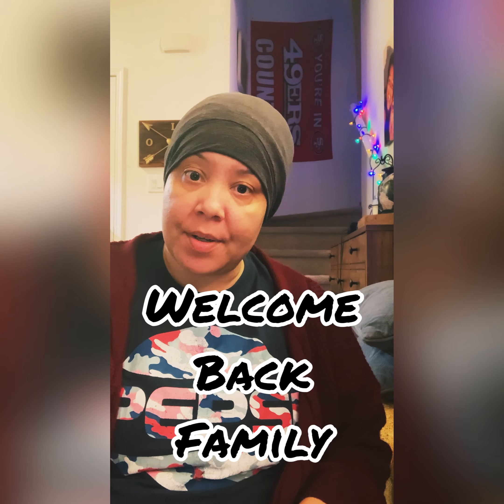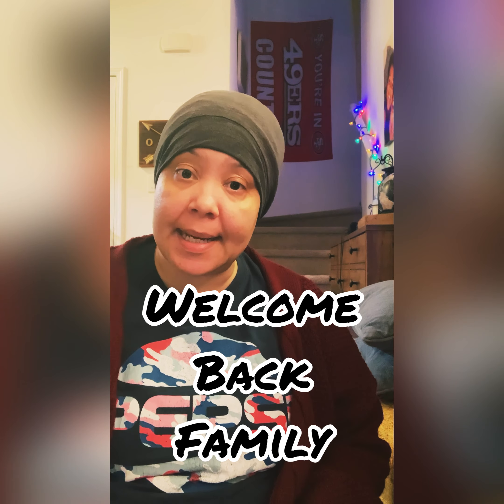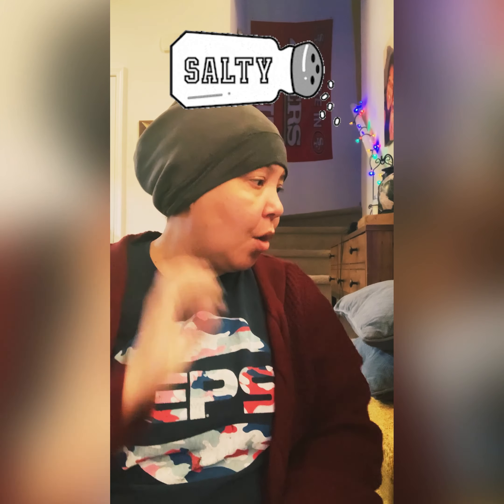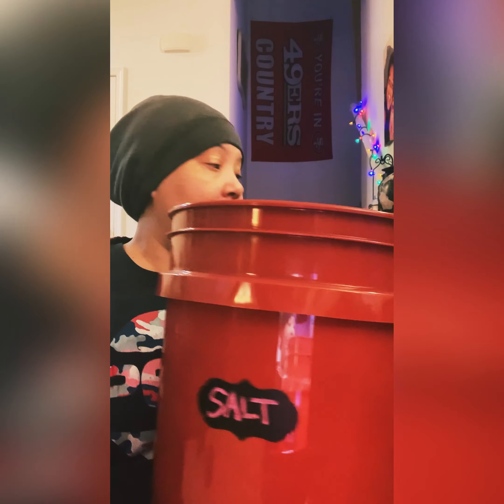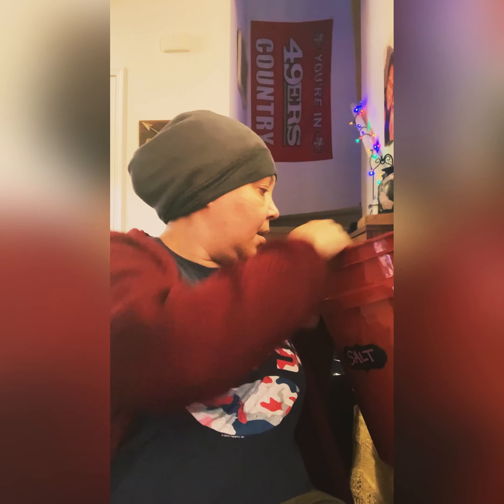HOW TO STORE SALT FOR LONG TERM STORAGE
How to store salt for long term storage. A lot of foods will last a very long time if not forever, if they are stored properly. Salt is a vital item that will be required to have later when we are cooking with more raw level foods again. A lot of food in our stores today have a lot of salt or sodium in them but when the collapse happens and we find ourselves on our own, you are going to be happy that you have salt in your long term food storage preps. Storing salt for long term storage needs to be done correctly so watch how I do in my video today and then make the decision for you and your household on how you want and or need to store your salt to make it last forever. ALSO, salt is an awesome bartering items so you really can not go wrong with this one. Salt is not only required for our bodies, but you will need salt in many of our food preparation processes like canning food, fermenting and pickling and even curing meats.

Remember knowledge is power and we are all here to help each other out so we can all be successful in our self reliance growth.
Tasha's Socials (Come Say Hello Friends):
Binge more of Tasha's Videos:
I am just a prepper and mom who prepares daily for emergency situations. I am not an expert, nor am I a doctor. You are advised to never take my words as educated or as the survival or medical expertise. I merely talk about what me and my family do and how we prepare to give you ideas but I urge you to always do your own research before acting on anything and/or purchasing anything I might mention to be using or doing myself.